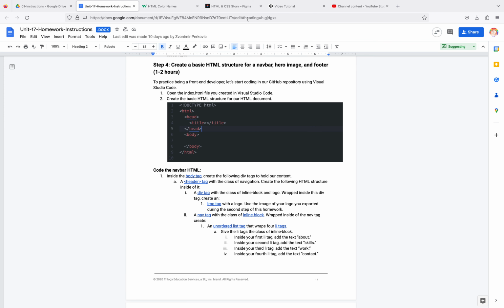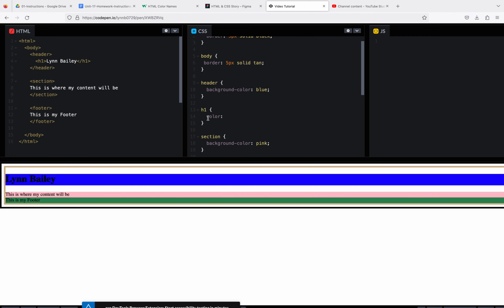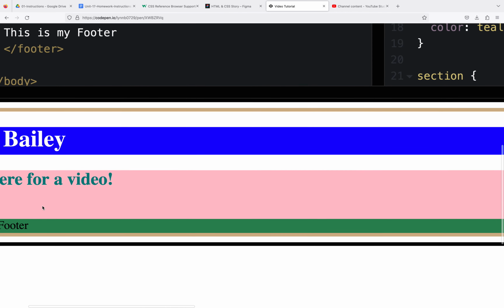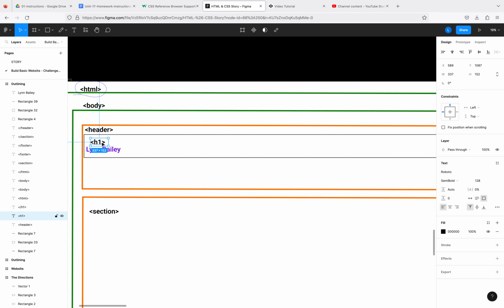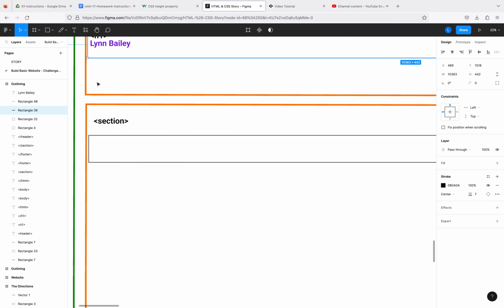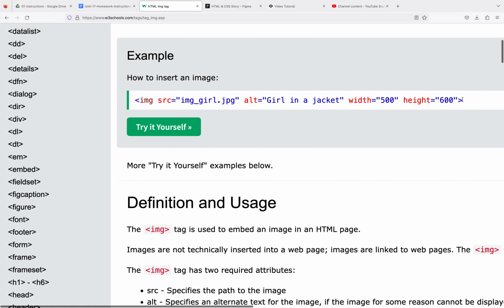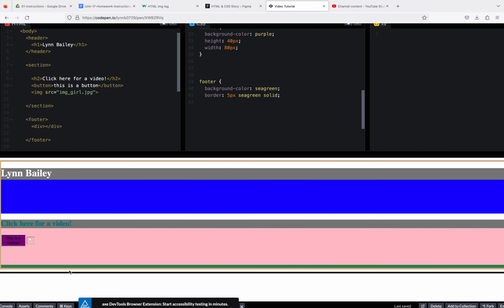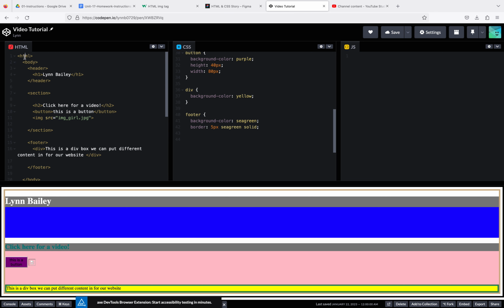#5: HTML & CSS in codepen.io (Visualize the "boxes")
Part #5: HTML & CSS in codepen.io (Visualize the "boxes")
"Simple Steps to Code a basic website with HTML & CSS" Series

This is part #4 of a "homegrown" video series (there may be dogs, random pauses & husband yelling and doors opening... haha) showing beginners how to code a very basic website using HTML & CSS.  I AM NOT AN EXPERT. Just a girl trying for years to teach herself to code.

I use a series of characters I created to bring to the code to life and help my understanding of the abstract concepts.

This video further dives into HTML tag elements & how they are used to "sketch" out a website using simple outlining. Good for visual people who need to understand how a real website works & connects to code BEFORE diving into the code.

I have sat as the only female in male boot camps, watched thousands of videos and used many self instructional tools. It takes me a while to conceptualize abstract things without visual & tactile tools. So, I created some myself! To help me learn.

See my playlist: "In the beginning" for more videos in the series!

These beginners videos are a "step inside my thought process" as I learn to code myself.